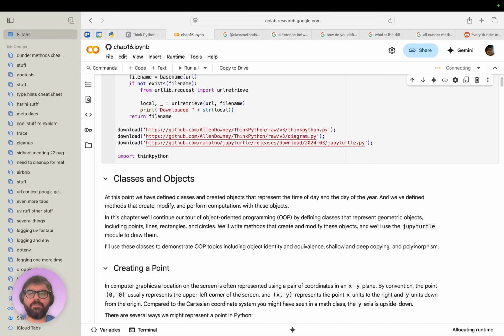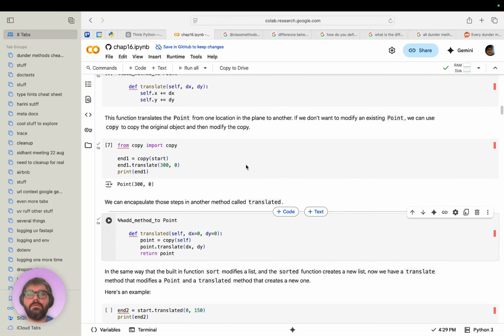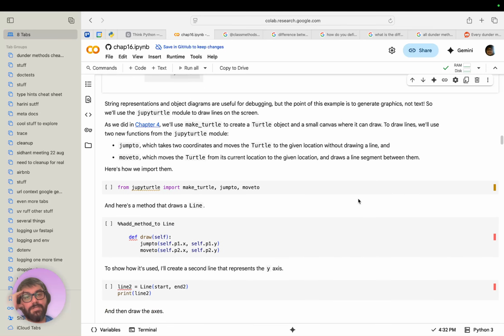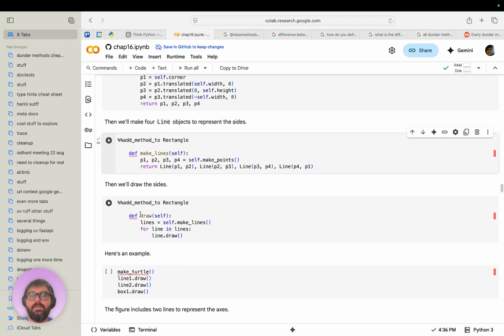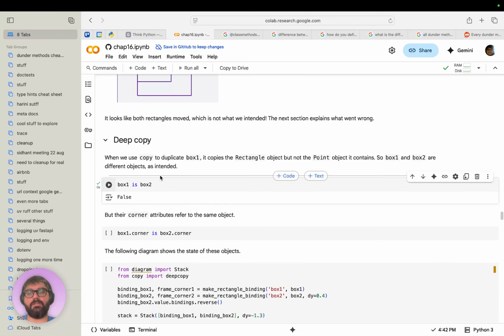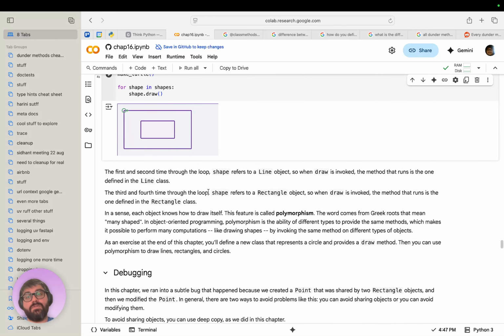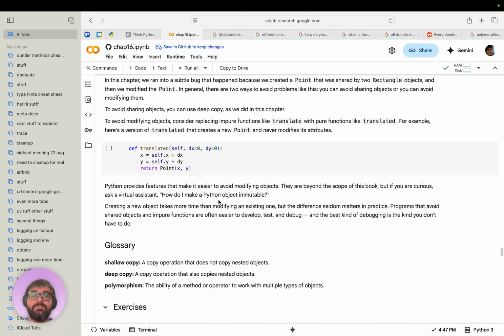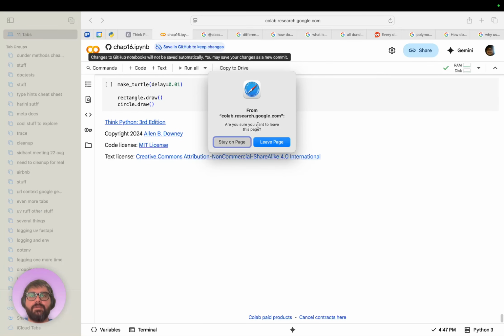Pretending to be a Beginner - Chapter 16